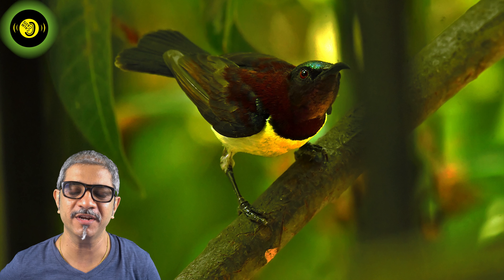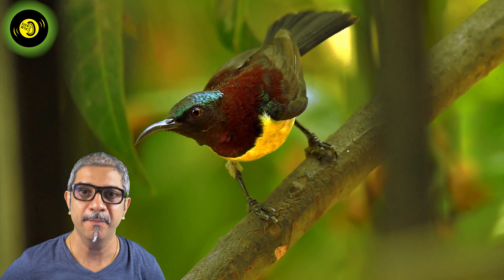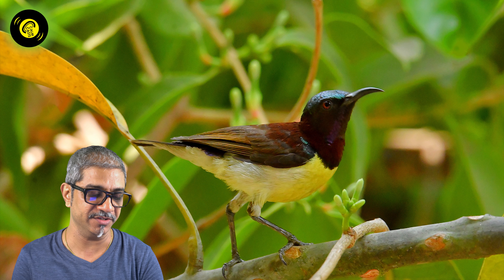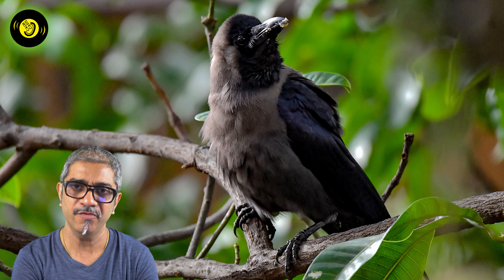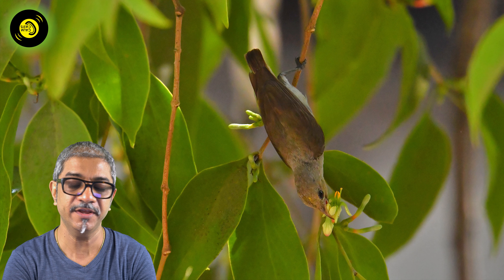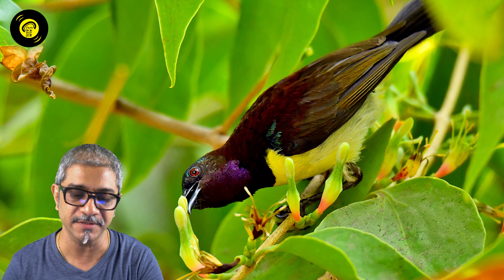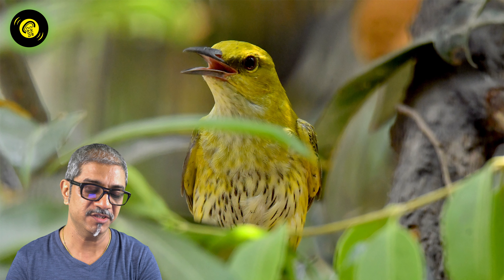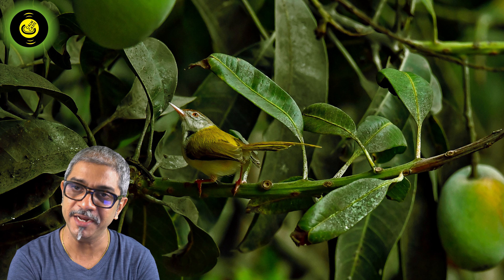Calmcasts: Episode #06: Spring Time Birds Through My Window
In this podcast you will be dazzled with the amazing colors that Mother Nature produces during the Spring Season through my window. Packed with 80+ images you are going to love it. I am also showcasing the Epiphyte and its purpose in maintaining the balance of the ecosystem. To preserve and protect such ecosystems we have to contribute to Mother Nature by maximizing Afforestation and terminate 'Unnecessary Deforestation'.
Stay Safe, Stay Indoors.